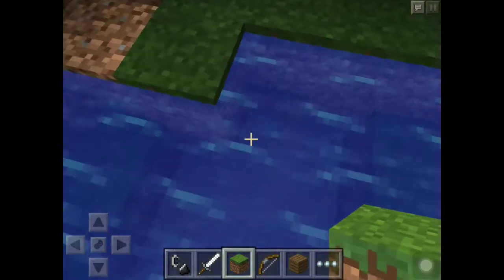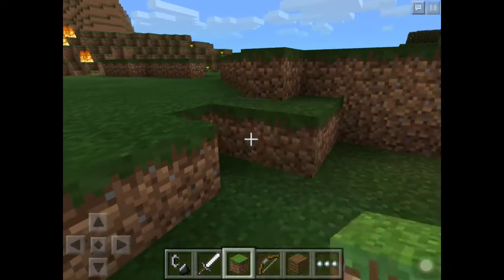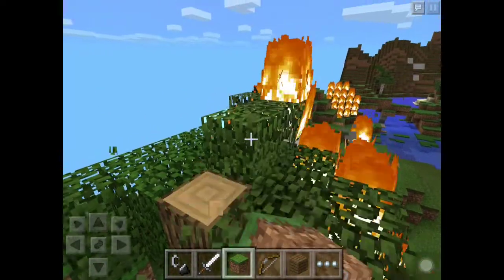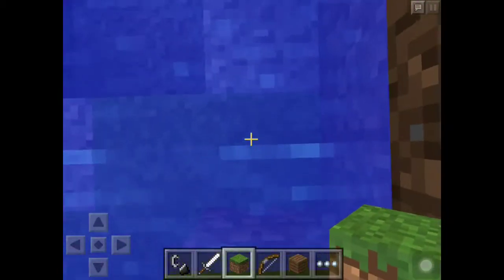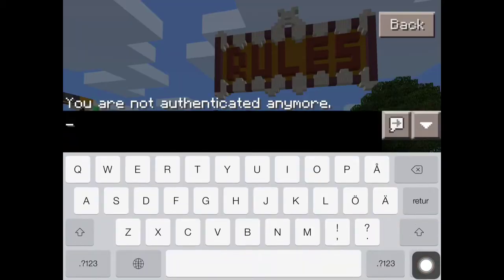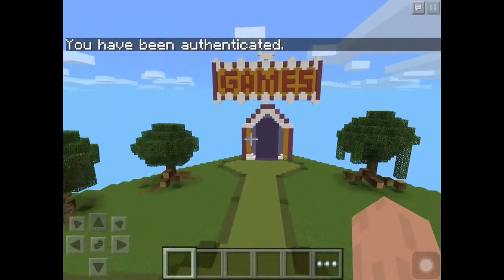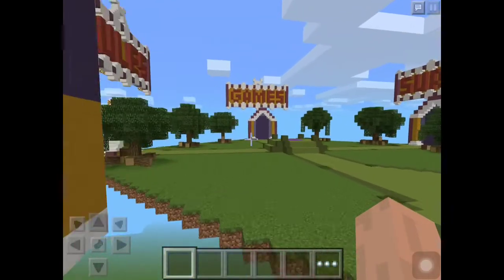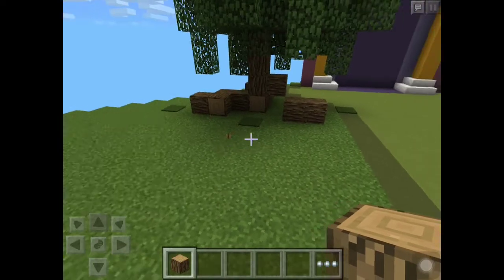My 2 NEW 0.9.0 Servers! 24/7 With MOBS! - Mineblast is BACK!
Remember that most servers are very unstable at the moment.

IP: play.Mineblast.us

Port: 19132

Supports:

- 0.9.0 Generation!

- Hostile Mobs (monsters) and Animals!

(If this server crashes I will not be able to open it up again until I come home)

My Kik: Aikmann

IP: mcpe.Mineblast.us

Port: 19132

Supports:

- Parkour!

- Pocketmine!

My Kik: Aikmann